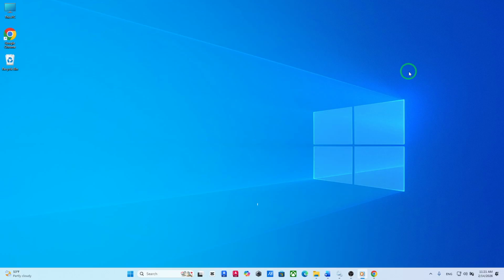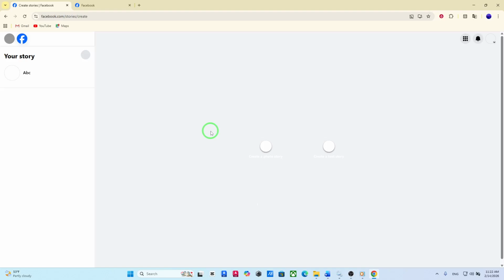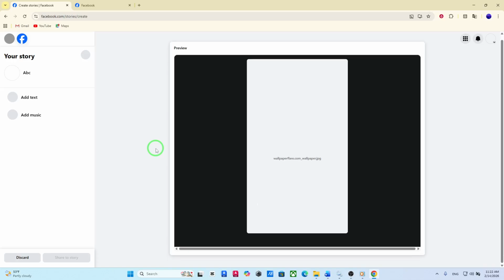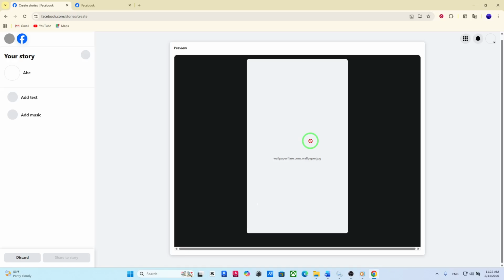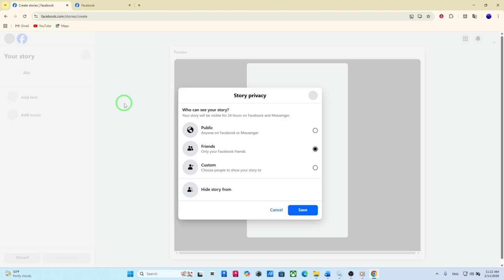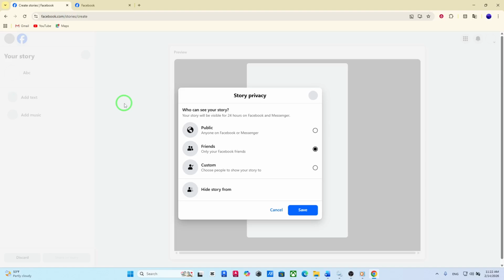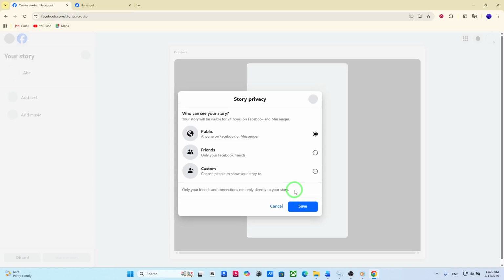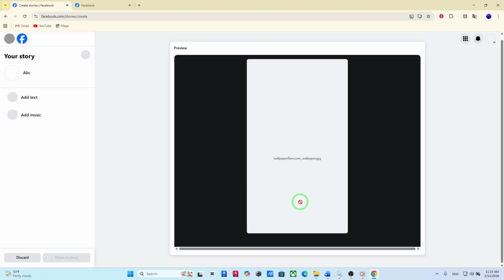How To Make Everyone See Your Photo Story On Facebook Web On PC (New Update)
Learn how to make everyone see your photo story on Facebook Web on PC with the latest update. This quick guide shows you the exact steps to post a photo story that’s visible to the public and easy to customize. Follow these steps exactly as listed to publish your story successfully.

1. Open Facebook web

2. From the homepage, click Create a story

3. Choose Create a Photo Story

4. Choose the photo, click Open

5. Crop and rotate if you want

6. write your text in the box at left side, and choose the font

7. Click on the gear icon to open settings

8. Choose Public, click Save

9. Click share to story

Would you like me to adjust the intro or add a call-to-action at the end?-

Chapters:
00:00 Intro
00:12 Soultion
01:05 Outro